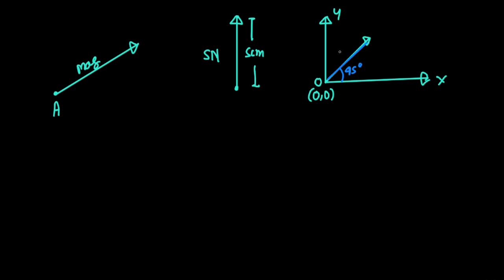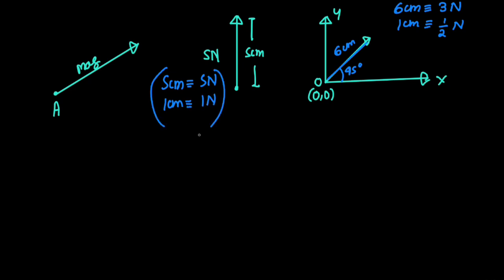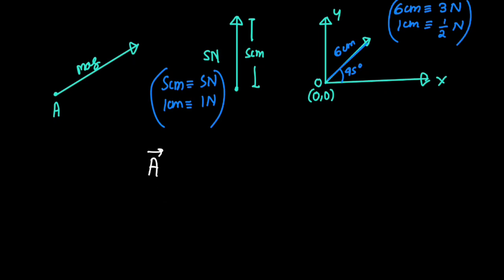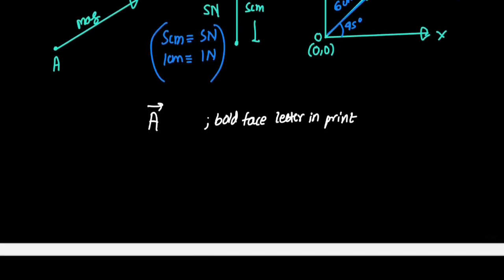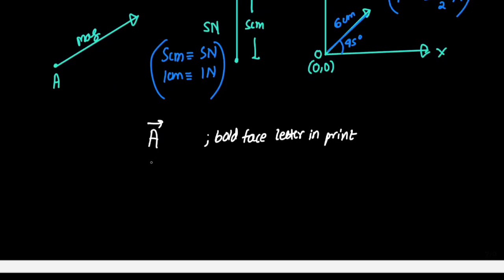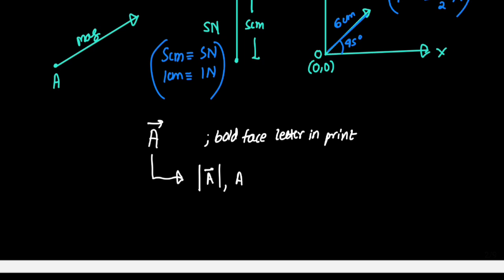Vectors L2 | Representation of Vectors | High School Physics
Graphical Representation of a Vector
Handwritten and Print representations of a Vector